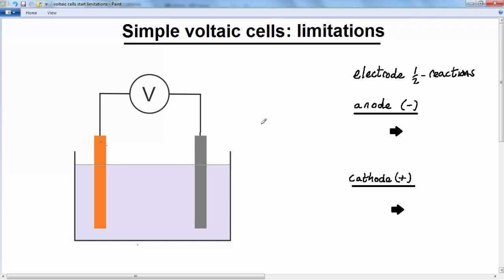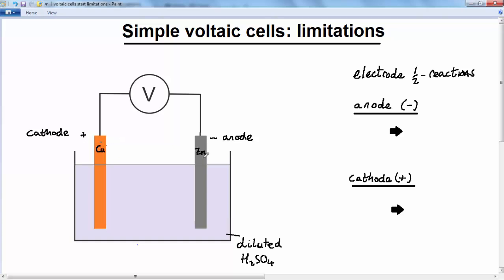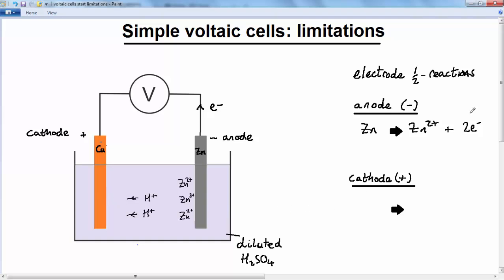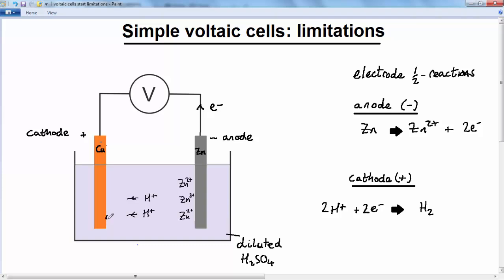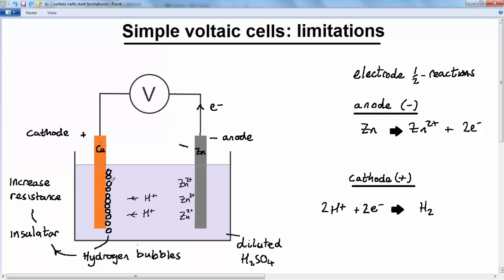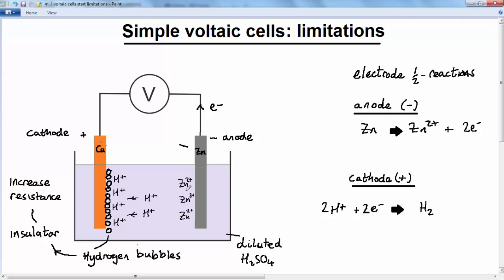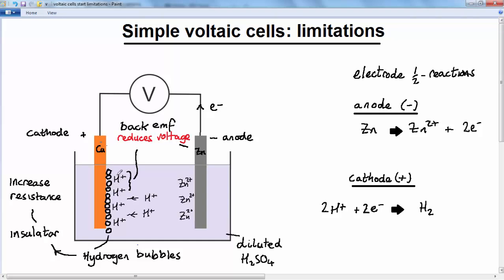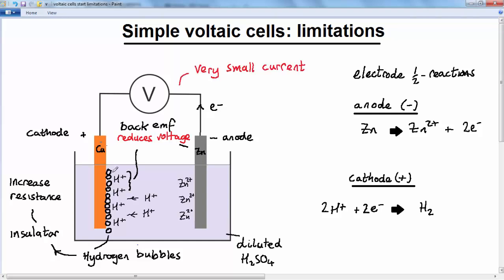GCSE - CHEMISTRY - ELECTRO CHEMISTRY - LESSON 11 - simple voltaic cell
Description of simple voltaic cell and limitations produced by hydrogen gas bubble